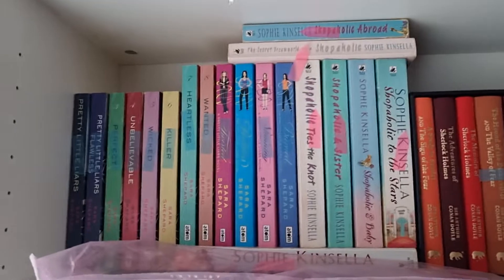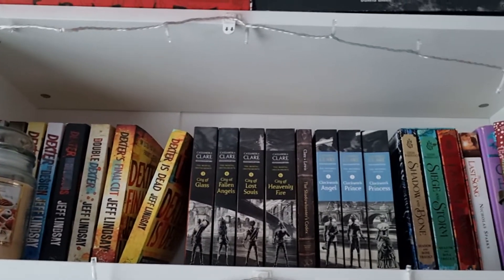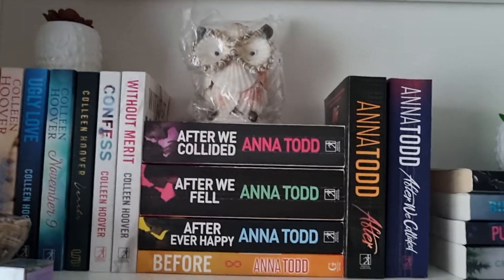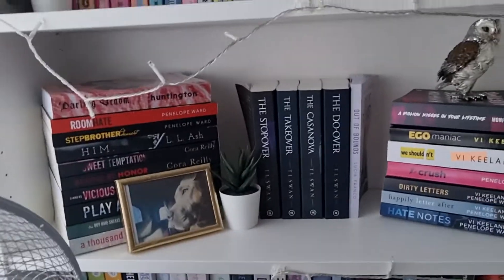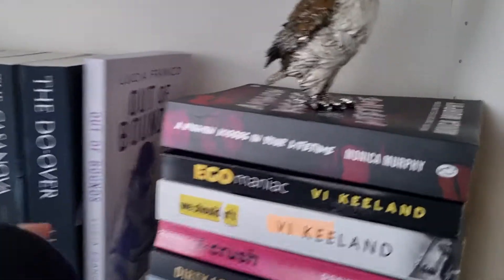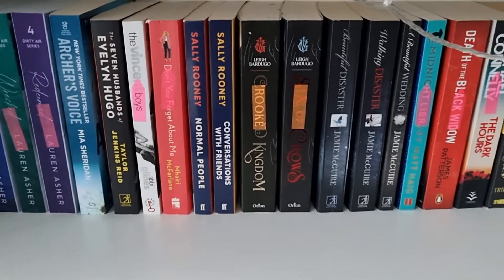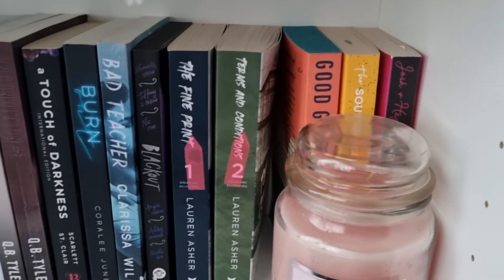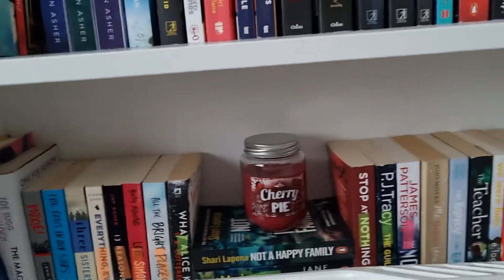2022 bookshelf tour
2022 bookshelf tour + 271 books

I realized that I forgot to show the books I have in another room so I am sorry, but I hope you enjoy(ed) this video if you did, please like and subscribe if you want :)

With the tabs on the books, I said I got the idea from Sara Carolli but I actually got it from Melissa Dimmer

Links to some of the things i show:
✨Pen pot
✨Plant pots

xoxo,
Dreamcatcher